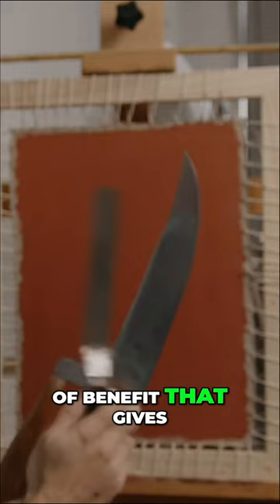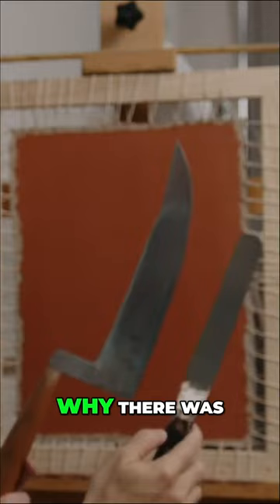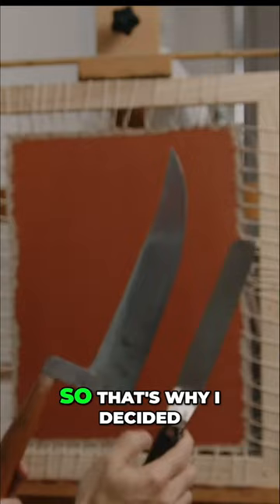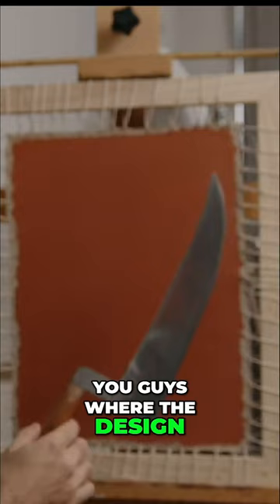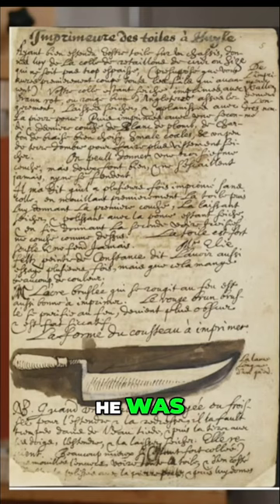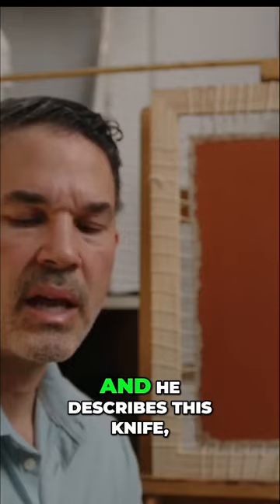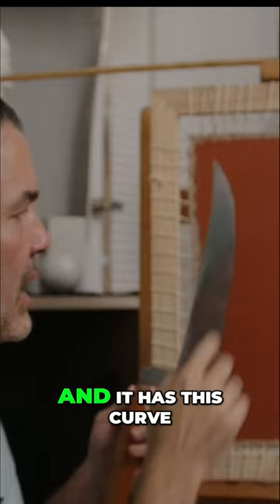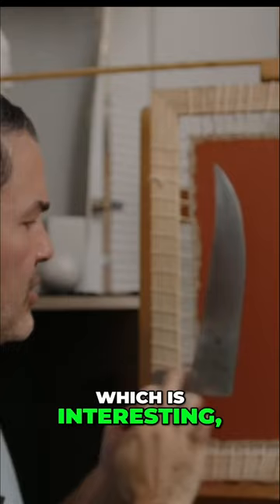The old masters used this tool to create a perfect surface for their oil paintings?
In this video, I discuss a painting knife described by Theodore de Mayerne for priming canvases. The knife is shaped like a half-moon and yields a beautiful, mark-free priming. This tool was extensively described and used by many past artists to prime their canvases.